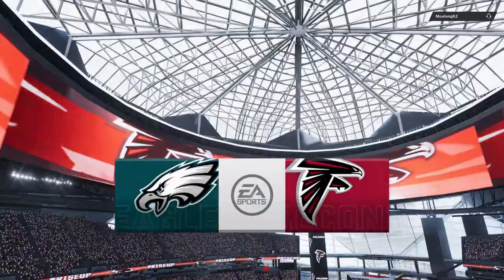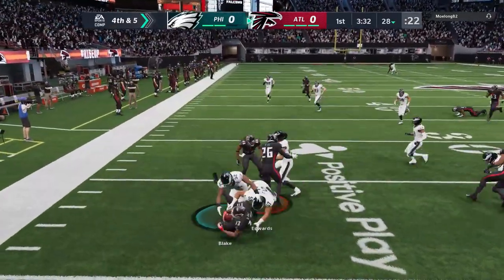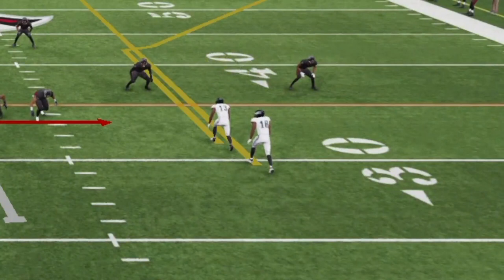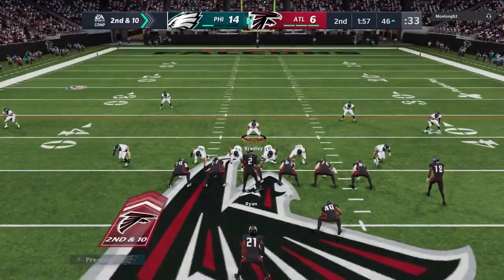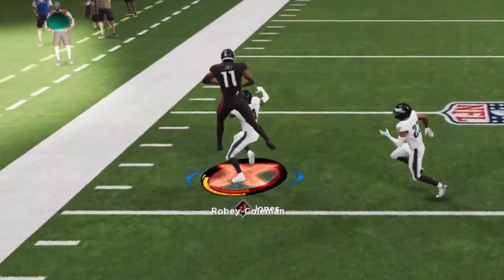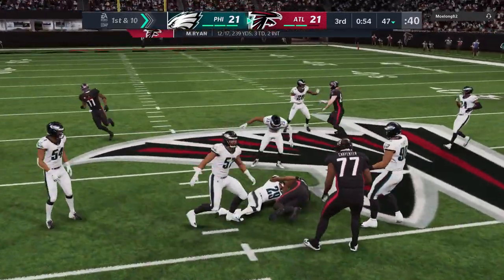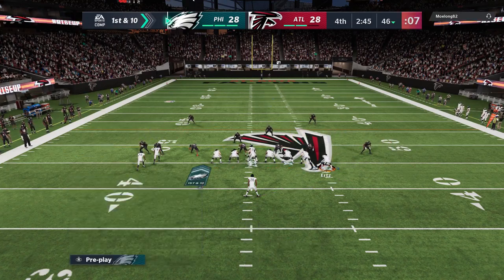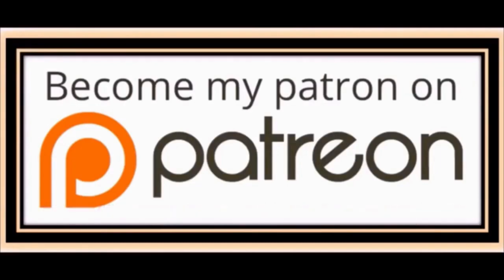TOTALLY OVERPOWERED! 5 Things DOMINATING Madden NFL 21 Gameplay Right Now, U Need to Know About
IT'S A BIRD, ITS A PLANE...NO IT'S SUPER JULIO! Watch Julio Jones X-Factor Turn Him into Superhero as he gains magic powers like the ability to double jump, change direction mid flight, and teleport to the football via magnetic hands. Either that or the madden b.s. is at an all time high in this, my first madden nfl 21 gameplay.